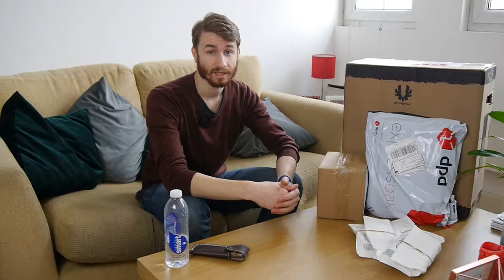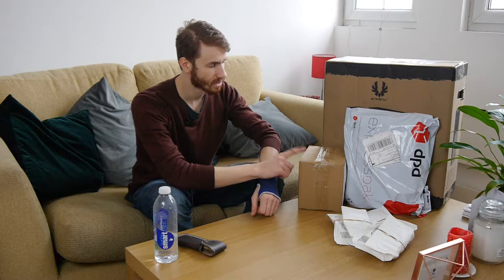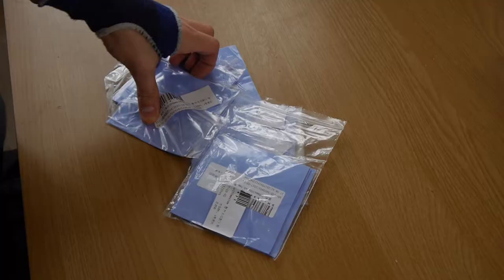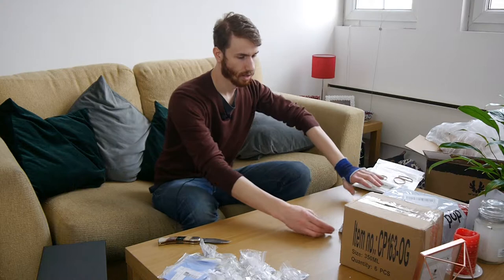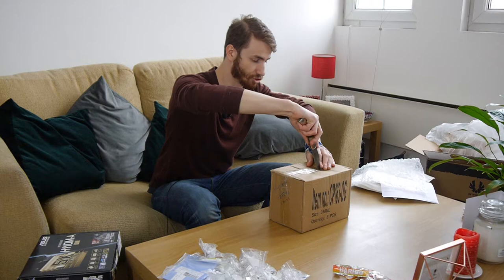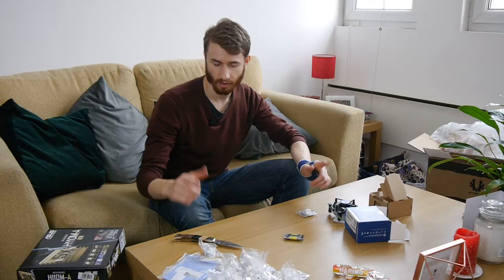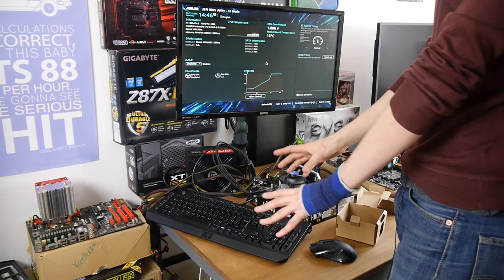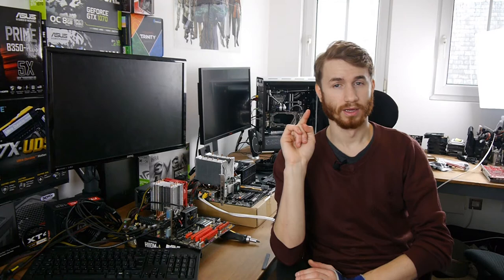Large Tech Unboxong and Part Testing #1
I had a few parcels coming in so figured I should give you all that sweet unboxing goodness! This is just pure unboxing and part testing.

Like vlog style videos without shocking audio? Watch me stress my way through repairing my overkill watercooled PC:

Intro: Here We Go by Retrovision